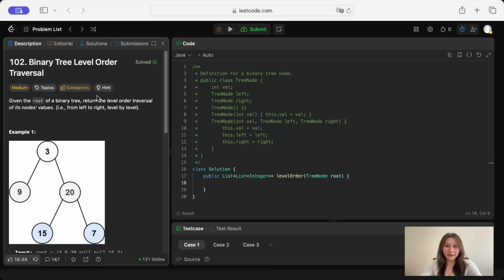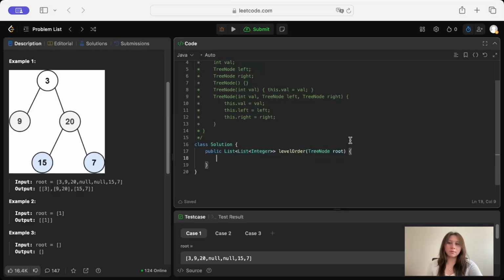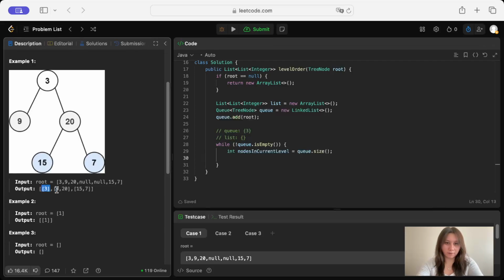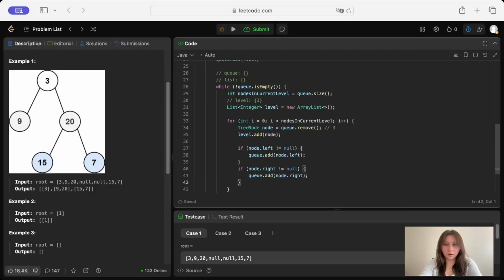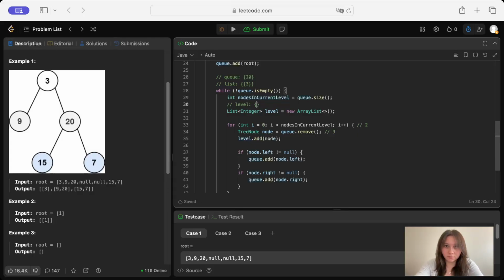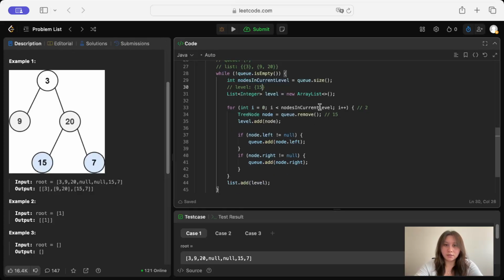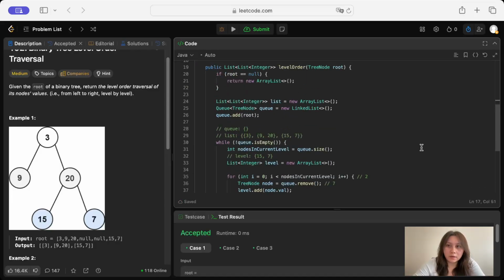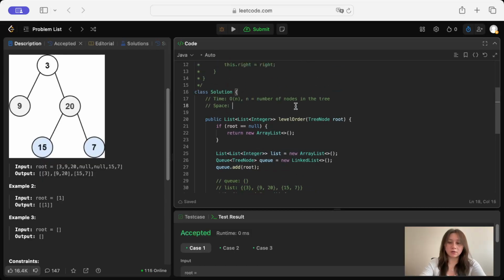Binary Tree Level Order Traversal LeetCode - Java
In this video, I solve the "Binary Tree Level Order Traversal" LeetCode problem using Java.

Timestamps:
00:00 - Problem
01:07 - Algorithm
01:35 - Solution
08:59 - Big O